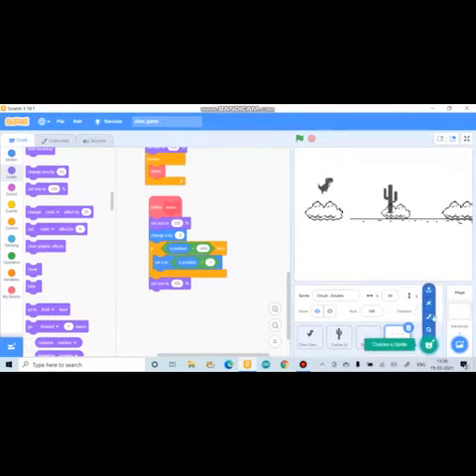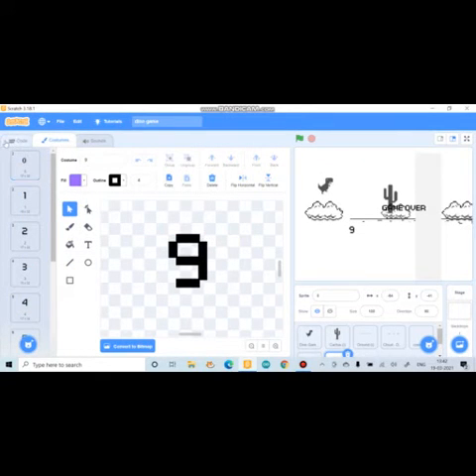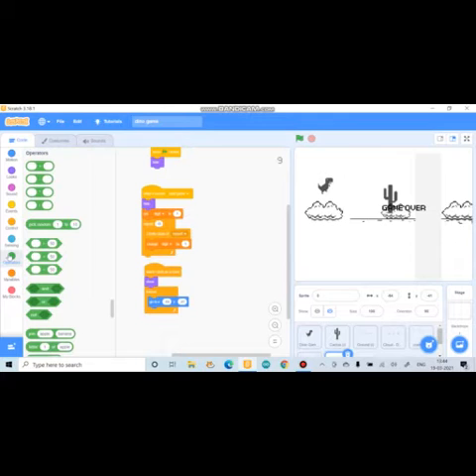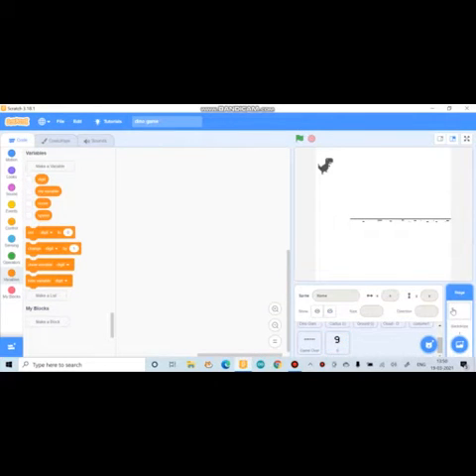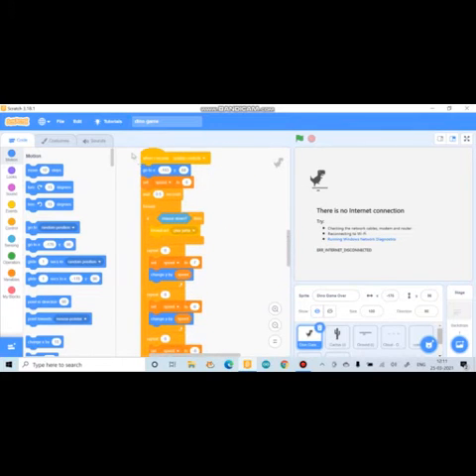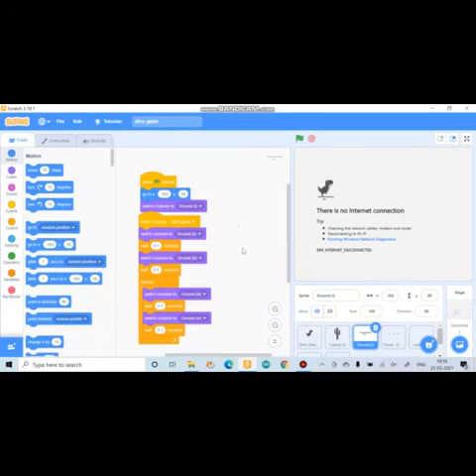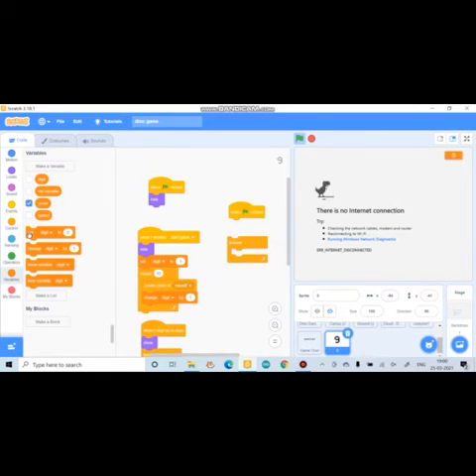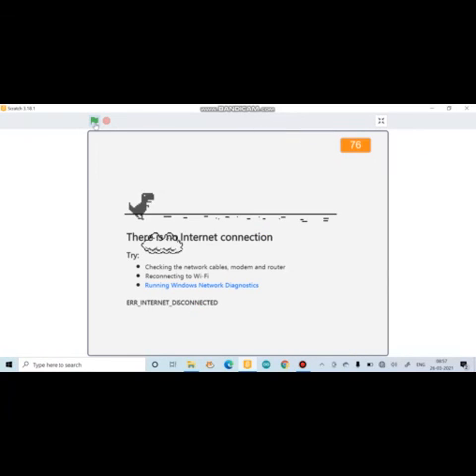Dino Game(Part 2)